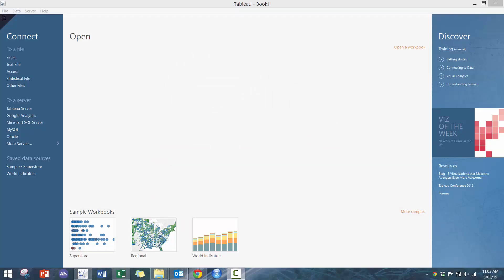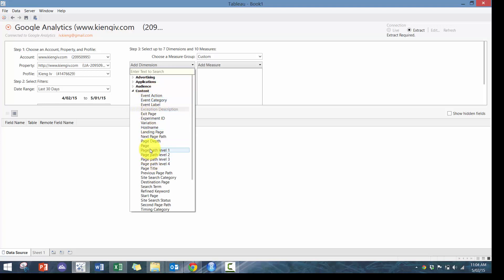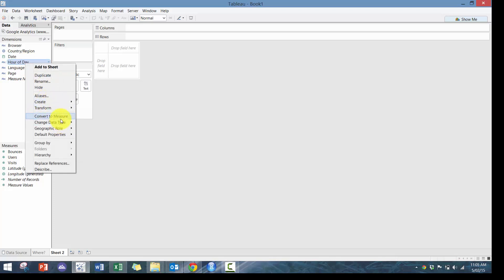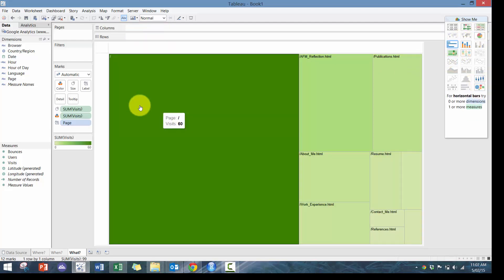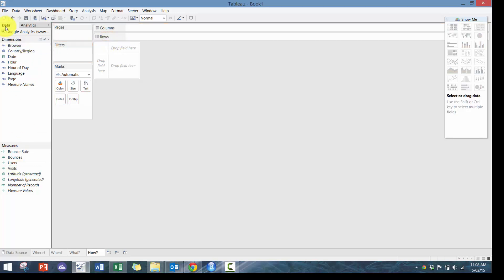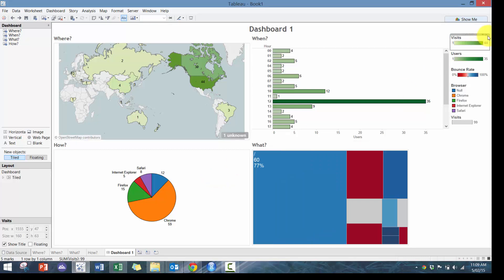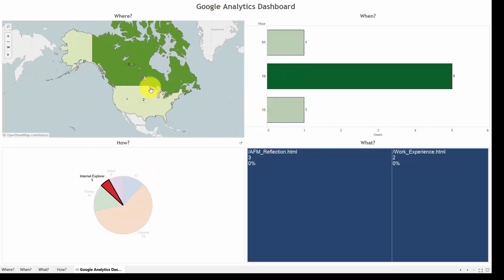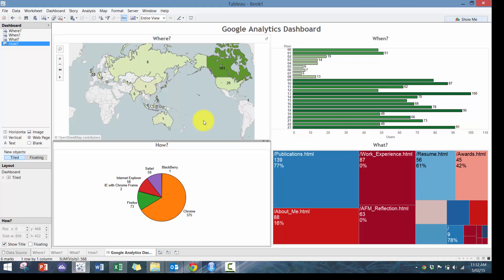Custom Tableau Workshops - Google Analytics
In this video, I walkthrough how you can use Google Analytics with Tableau